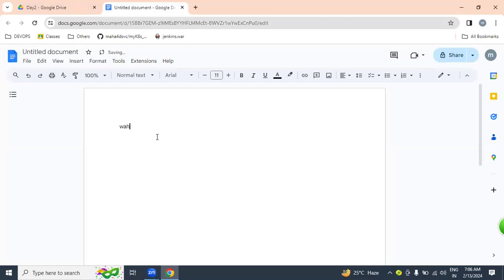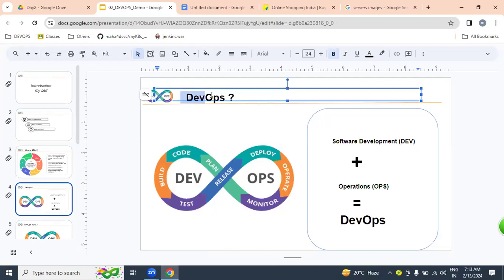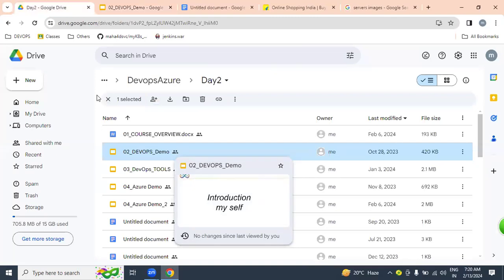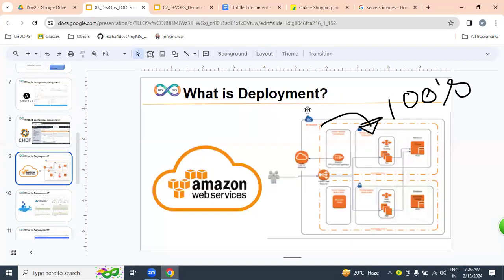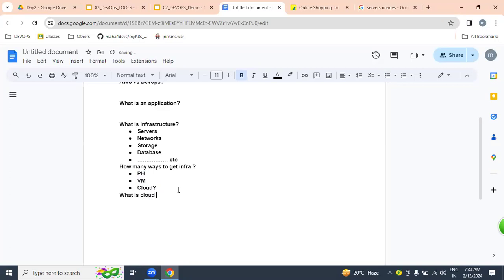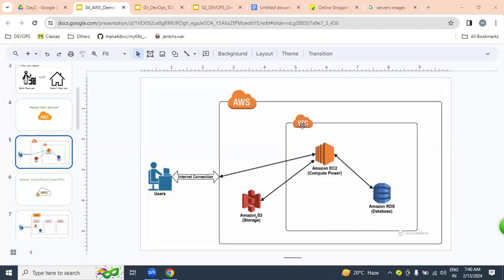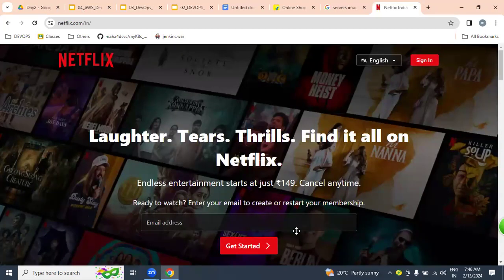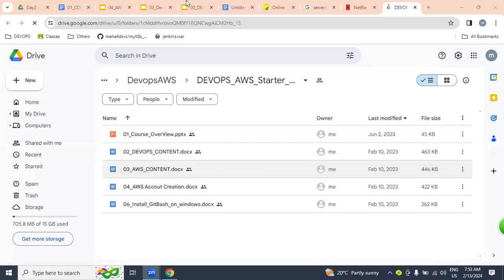DEVOPS with AWS tutorials || Demo - 2 || by Mr. Maha On 13-02-2024 @7AM IST